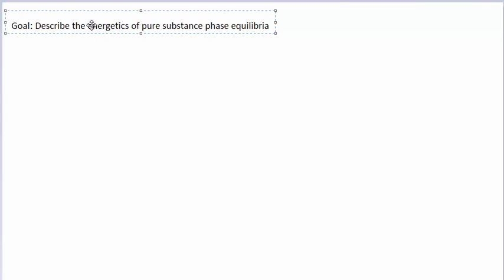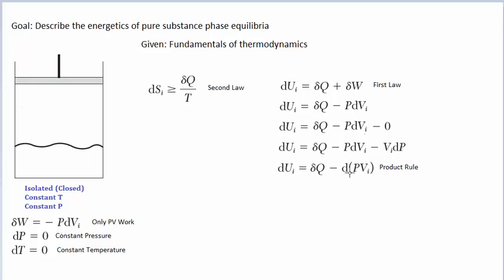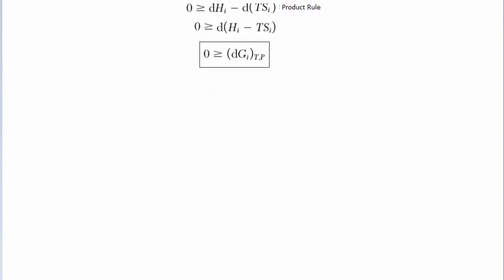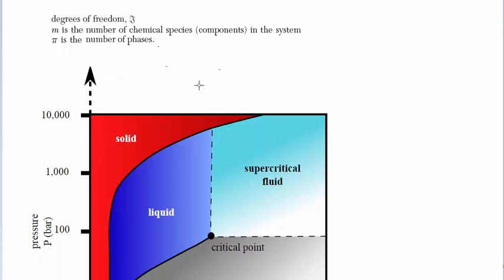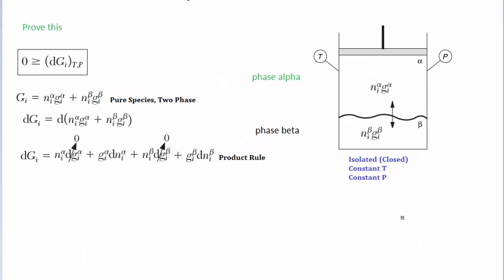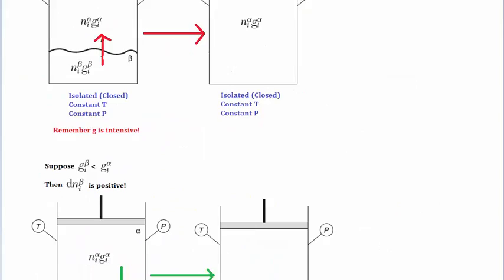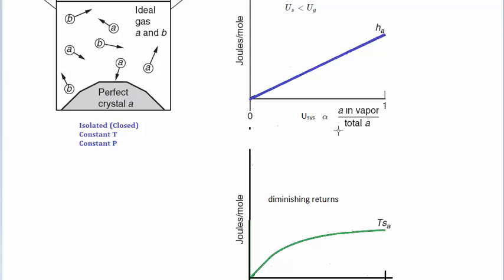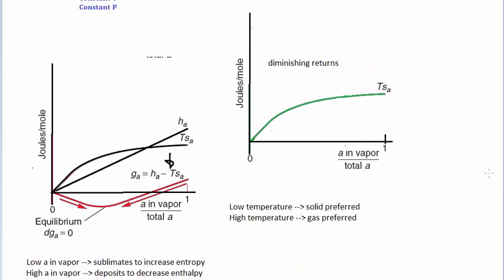Thermodynamics II - Gibbs Energy and Phase Equilibrium (Theory)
Engineering and Chemical Thermodynamics, Milo Koretsky